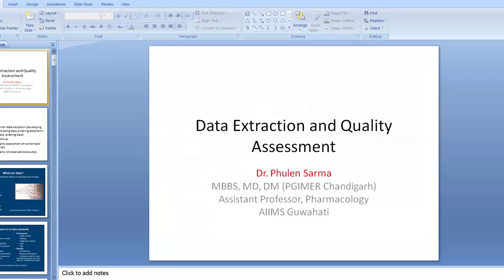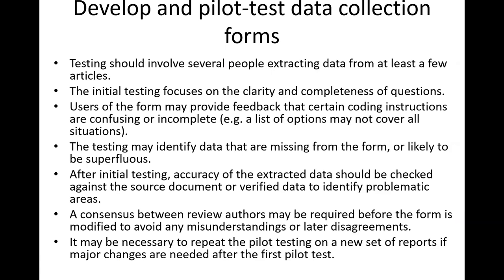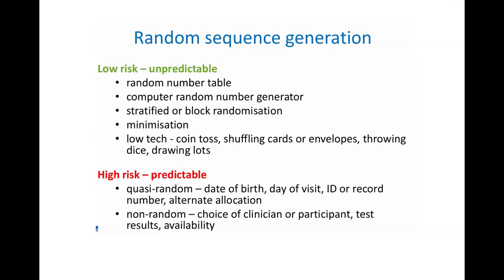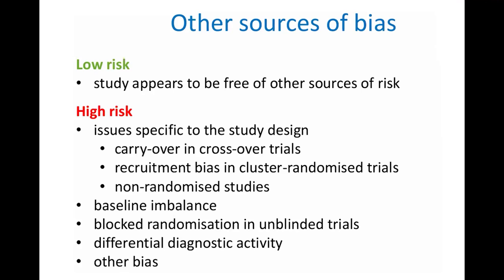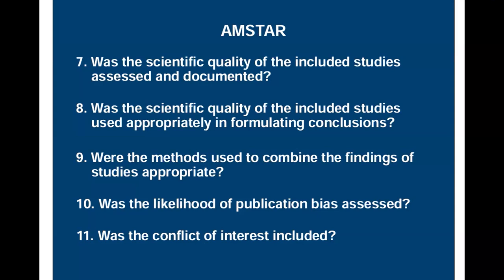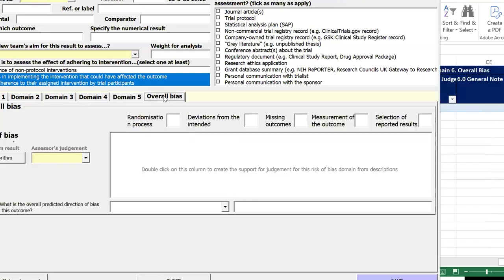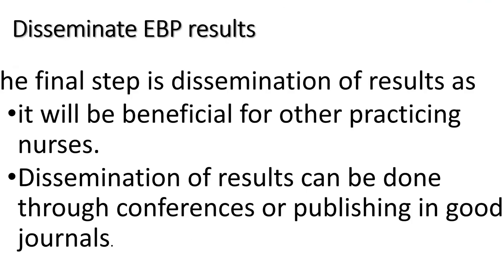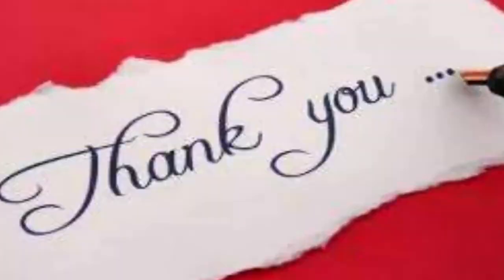Day 7 Systematic Review & Meta Analysis SRMA